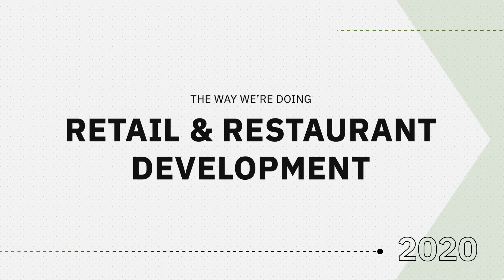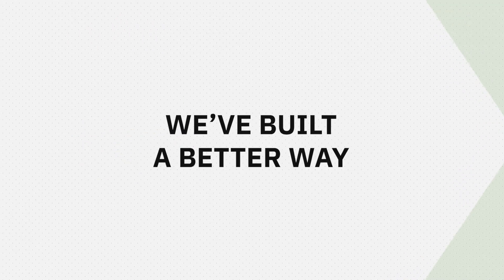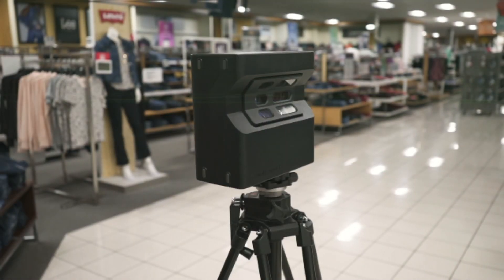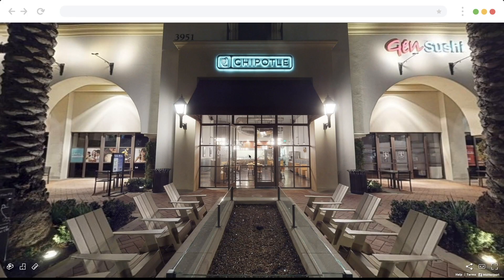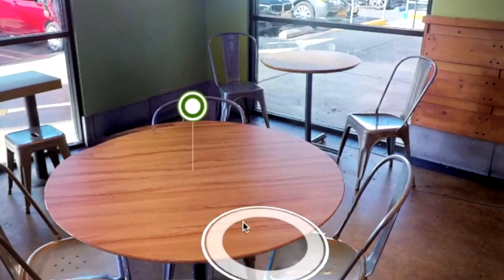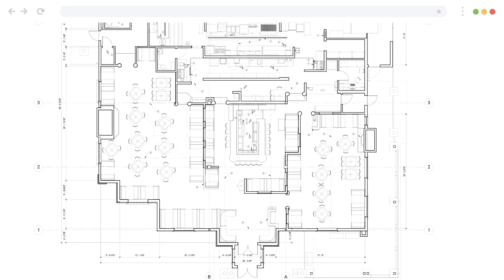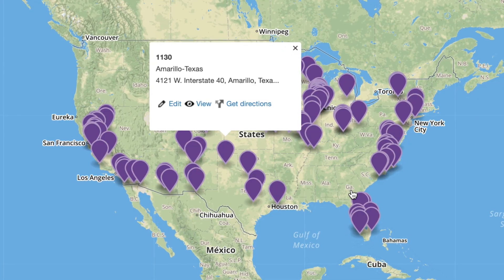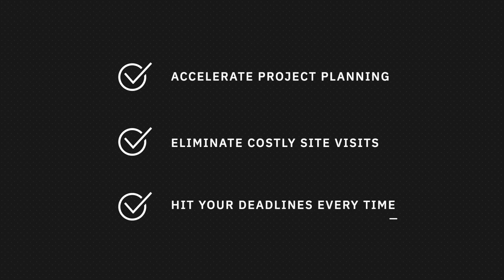Apex's Technology Solutions - Apex Imaging Services